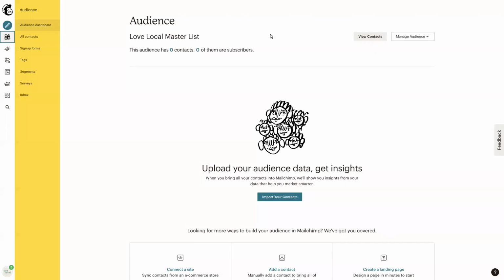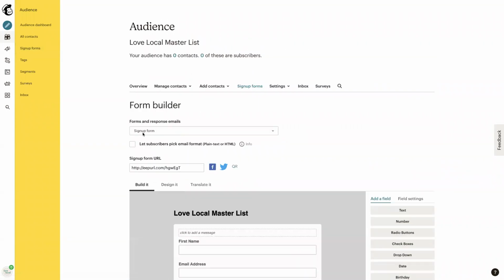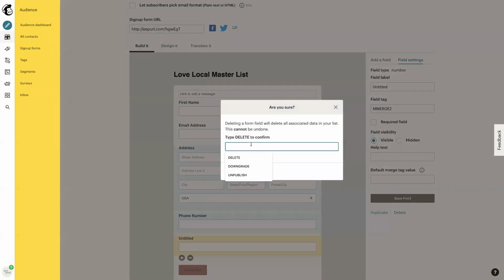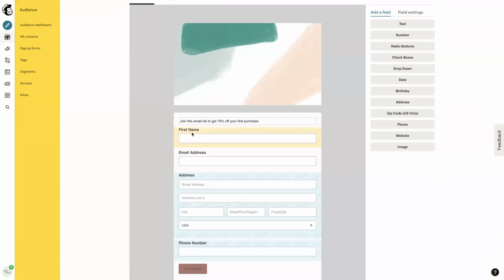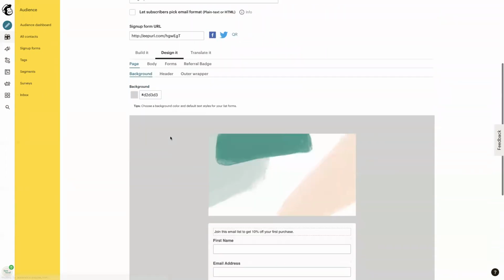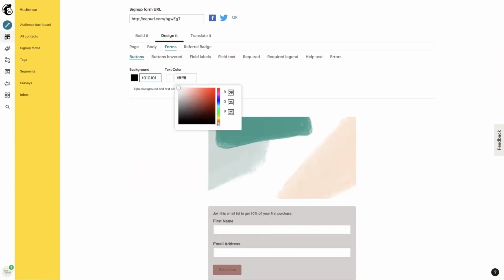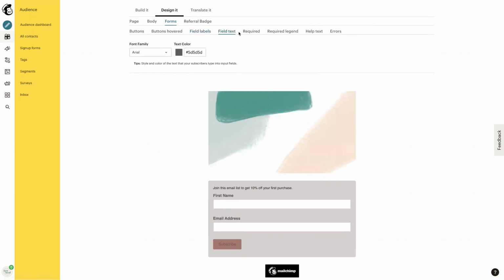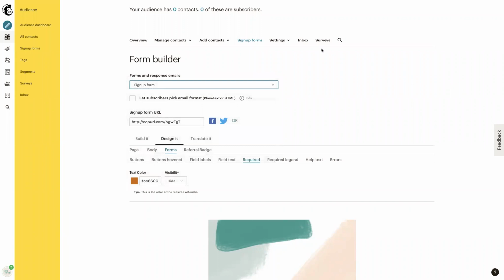How to Create An Opt-In Form in Mailchimp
You need a couple key opt-in forms and they are super simple to make! Watch this short video describing the steps you need to take to build your opt-in form in Mailchimp.

This video is a step in our Launch Your List series, detailing everything you need to do set up, launch, and grow your email marketing as a local business owner.

For all the behind-the-scenes of Love Local, make sure to follow our Instagram Stories over @love.local ➡️

BUSINESS TOOLS WE LOVE